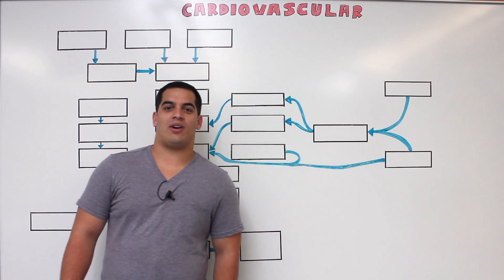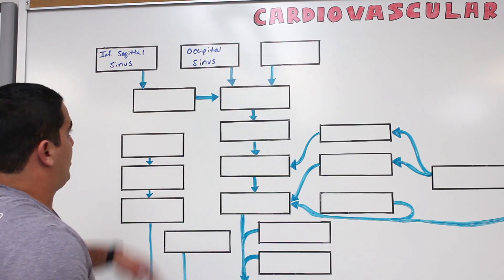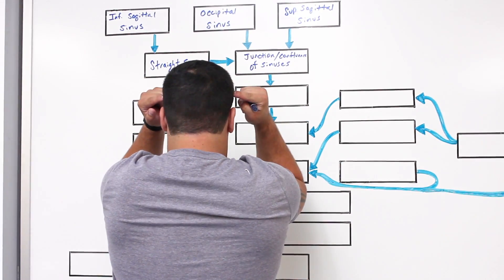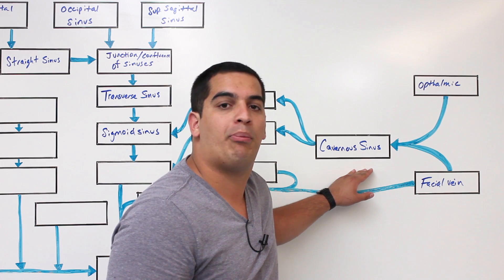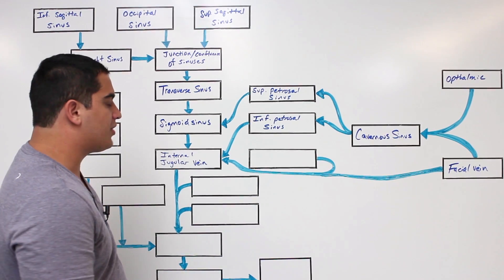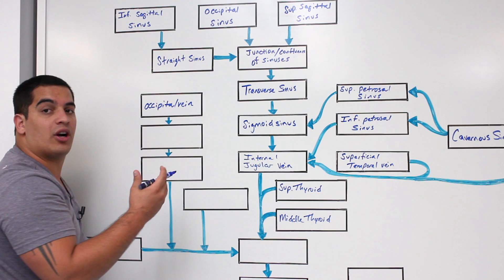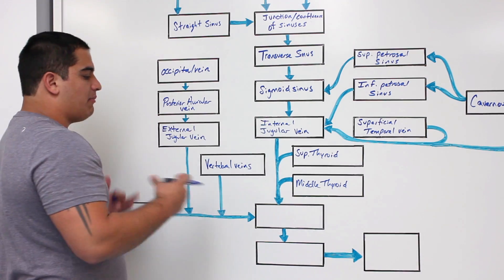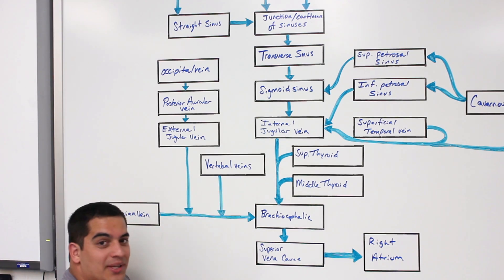Circulatory System | Veins of the Head & Neck | Flow Chart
Ninja Nerds!
In this lecture Professor Zach Murphy will be presenting on the veins of the head and neck through a flow chart! We hope you enjoy this lecture and be sure to support us below!